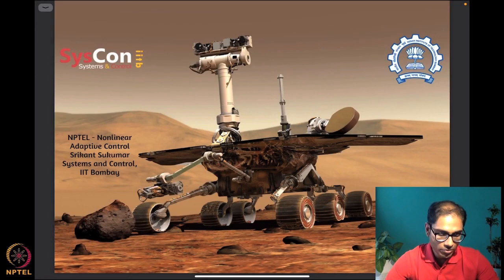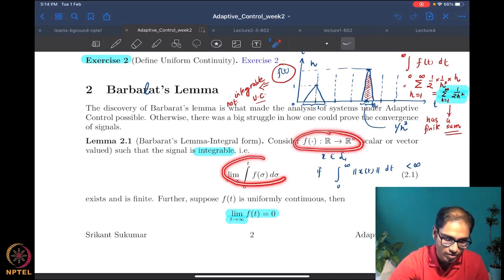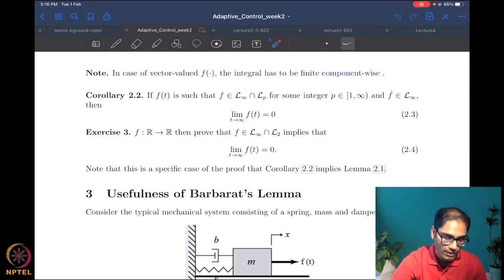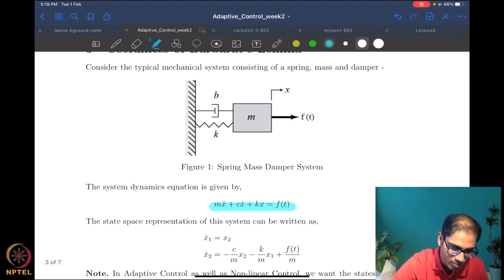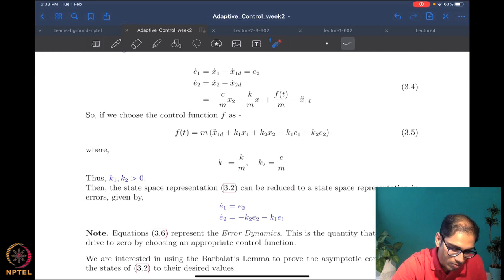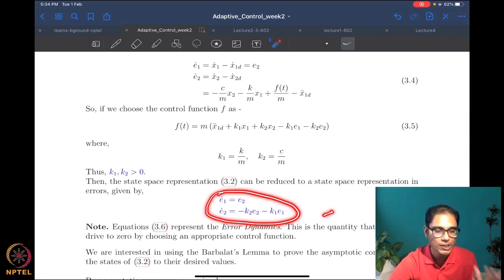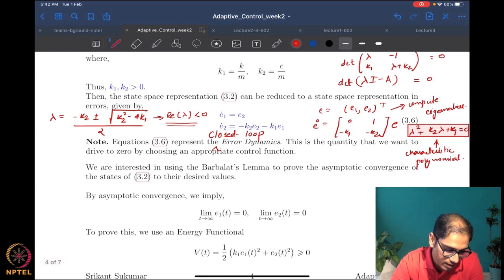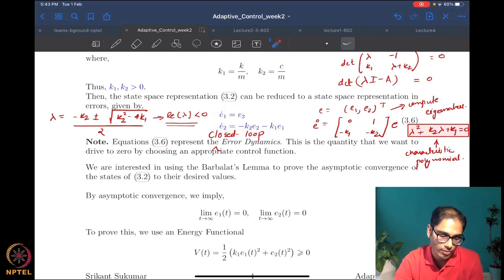Week 2 - Lecture 8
Lecture 8 : Barbalat's Lemma-Part 2